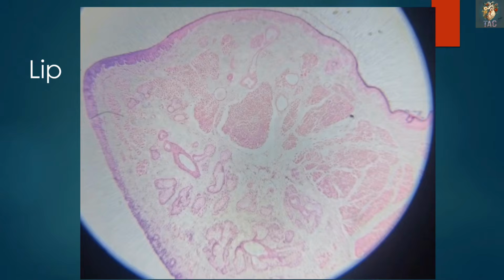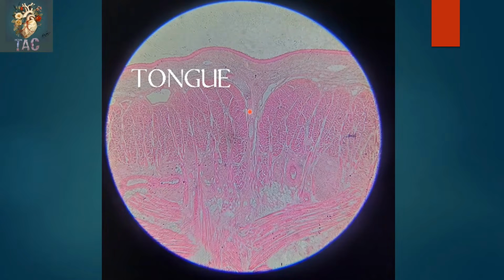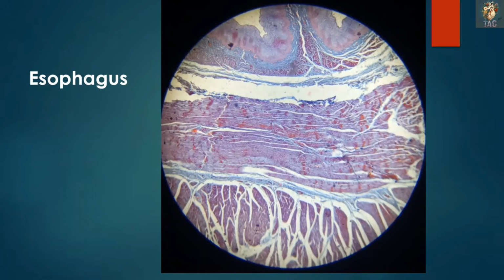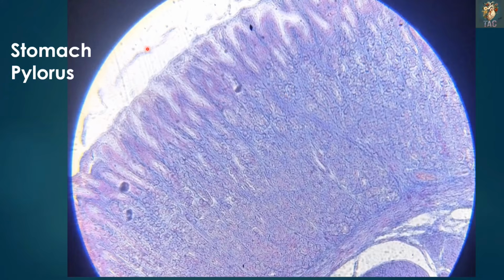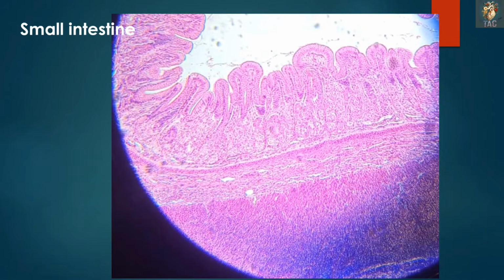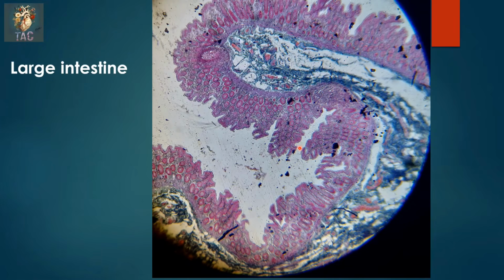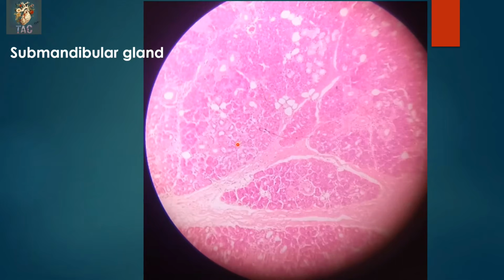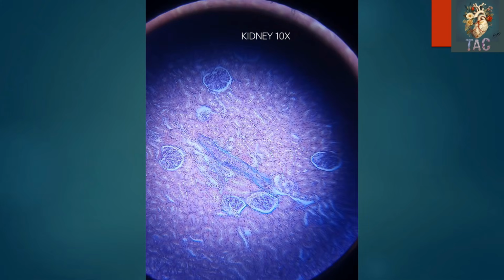Histology of GIT & Renal system updated | slides for OSPE Preparation | Dr Shehla Aman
"Histology forms the foundation for understanding the microscopic structure of organs and their correlation with function. In the OSPI examination, students are expected to identify slides quickly and accurately based on key histological landmarks. This lecture will focus on the histology of the gastrointestinal system and the renal system, highlighting their distinguishing features and diagnostic points for slide recognition.

In addition, we will also cover the associated glands of the gastrointestinal system, including the salivary glands, liver, pancreas, and gallbladder, with emphasis on their characteristic microscopic structures. By the end of this session, students will have a systematic approach to recognizing the microscopic features of these organs and glands, enabling them to confidently handle OSPI-based slide identification."

🧪 Histology Slide Identification Checklist

Gastrointestinal System

1. Esophagus

Stratified squamous non-keratinized epithelium

Muscularis mucosa present

Submucosal mucous glands

Muscularis externa: upper → skeletal, middle → mixed, lower → smooth muscle

2. Stomach

Simple columnar epithelium (mucus-secreting)

Gastric pits + gastric glands

Parietal cells (large, eosinophilic)

Chief cells (basophilic, secrete pepsinogen)

No villi

3. Duodenum

Villi + crypts of Lieberkühn

Brunner’s glands in submucosa (diagnostic)

Goblet cells

4. Jejunum

Tall villi + prominent plicae circulares

No submucosal glands

Goblet cells present

5. Ileum

Shorter villi than jejunum

Peyer’s patches (lymphoid nodules in submucosa)

Many goblet cells

6. Large Intestine (Colon)

No villi → only straight tubular glands (crypts)

Numerous goblet cells

Muscularis externa with teniae coli

Associated Glands of GIT

7. Salivary Glands

Parotid gland → purely serous, dark-staining acini, adipose tissue often present

Submandibular gland → mixed (mostly serous, some mucous), serous demilunes

Sublingual gland → mostly mucous, pale-staining with serous demilunes

8. Liver

Classic hepatic lobules with central vein

Plates of hepatocytes radiating from central vein

Portal triad (portal vein, hepatic artery, bile duct) at corners

Sinusoids between hepatocyte plates with Kupffer cells

9. Pancreas

Exocrine acini: basophilic basal region + eosinophilic apical zymogen granules

Islets of Langerhans (lighter-stained clusters, endocrine)

Intercalated ducts visible

10. Gallbladder

Tall simple columnar epithelium with microvilli

Folded mucosa (no villi, no submucosal glands)

Thick muscularis layer

Rokitansky-Aschoff sinuses may be present (mucosal outpouchings)

Renal System

11. Kidney

Cortex: renal corpuscles (glomeruli + Bowman’s capsule)

PCT: eosinophilic, brush border, smaller lumen

DCT: lighter, larger lumen

Collecting ducts: cuboidal to columnar

12. Ureter

Transitional epithelium (urothelium)

Stellate-shaped folded lumen

Thick muscularis (inner longitudinal, outer circular)

No submucosa

13. Urinary Bladder

Transitional epithelium with dome-shaped surface cells

Folded mucosa when empty

Thick muscularis propria (detrusor muscle)

📌 Exam Tip for OSPI:
👉 Start identification with epithelium, then look for unique structures (e.g., Brunner’s glands, Peyer’s patches, portal triads, islets, transitional epithelium), and finally confirm with muscularis or special features.